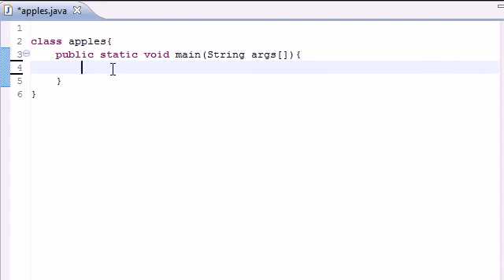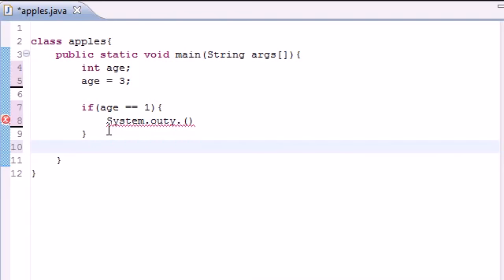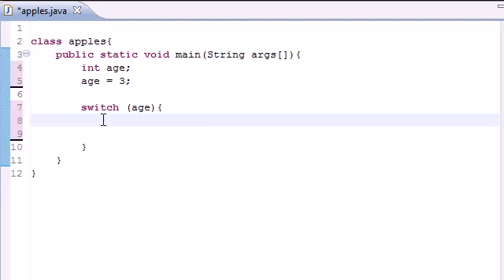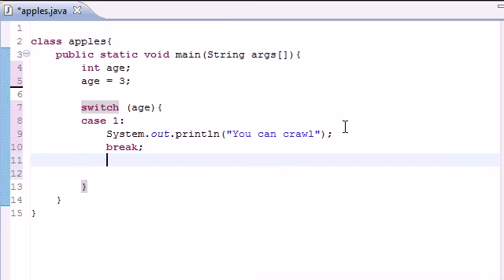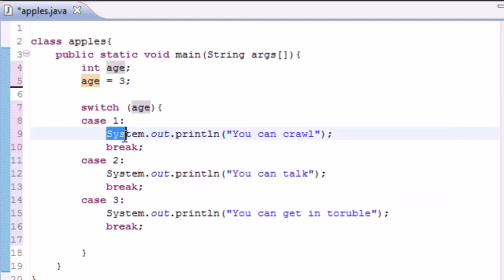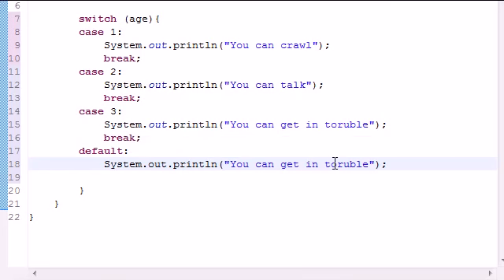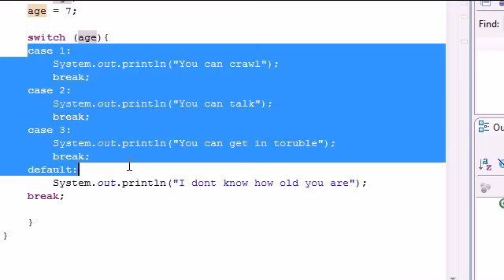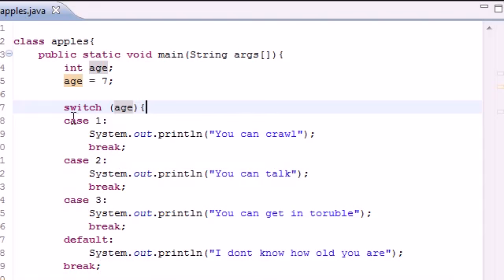Java Programming Tutorial 12 Switch Statement